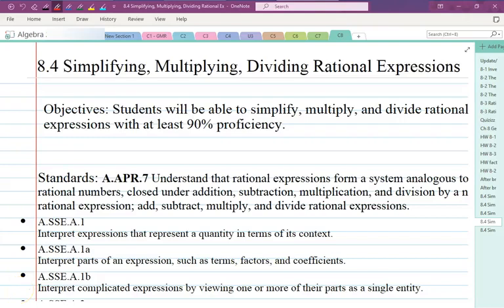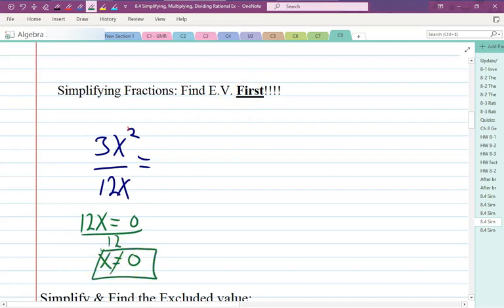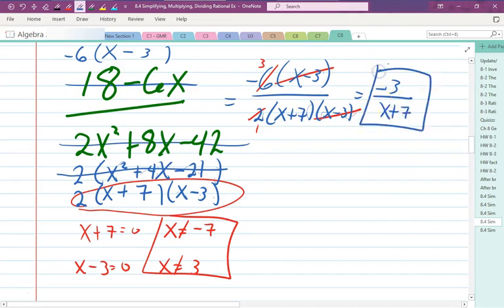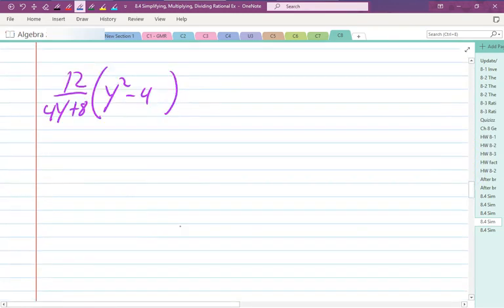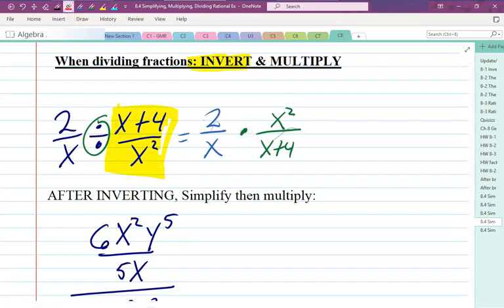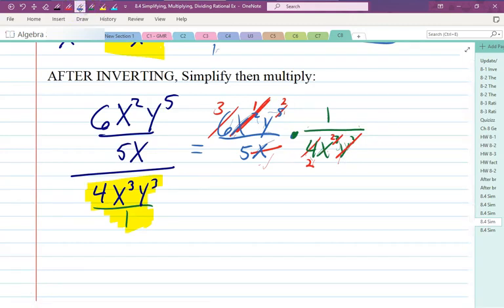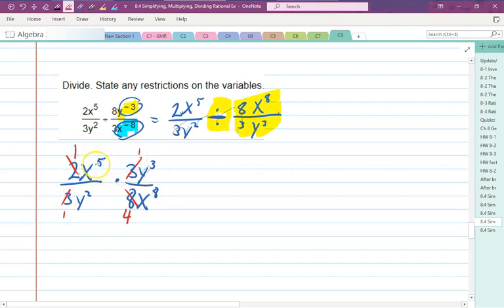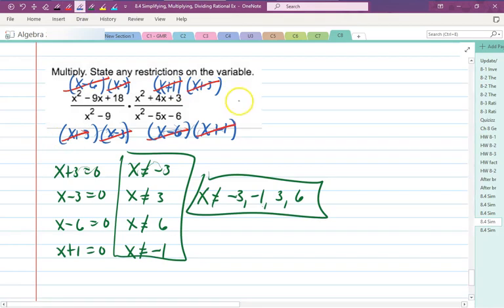Rational Expressions: Simplifying Multiplying Dividing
Finding Excluded values/Restrictions: 0:13  Domain: 5:30
Simplifying: 1:50 Simplifying with Factoring: 3:06
Multiplying: 6:30
Dividing: 9:13
Negative Exponents: 12:43